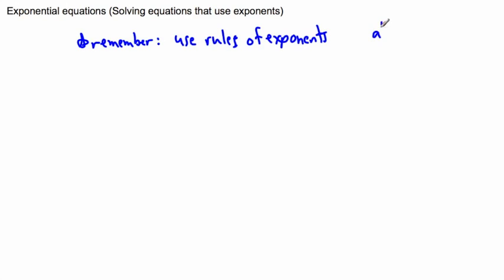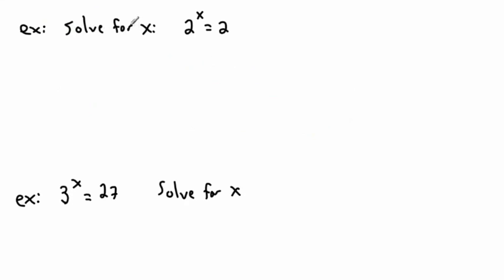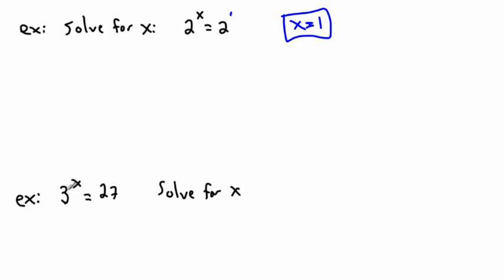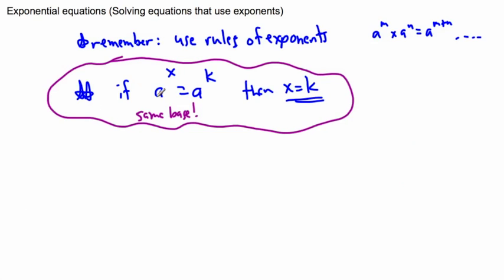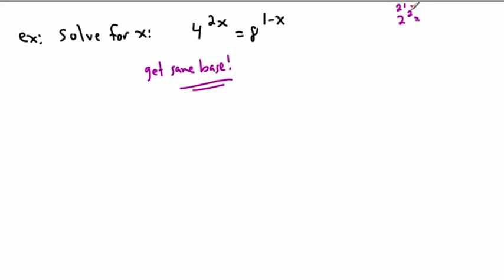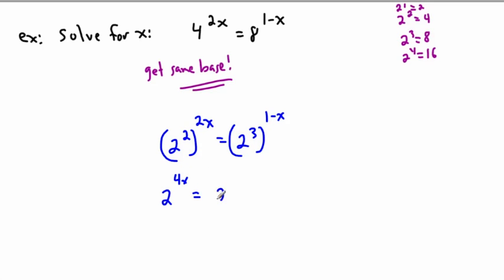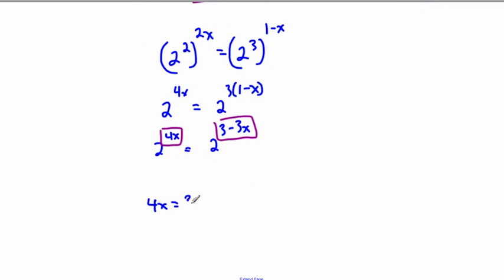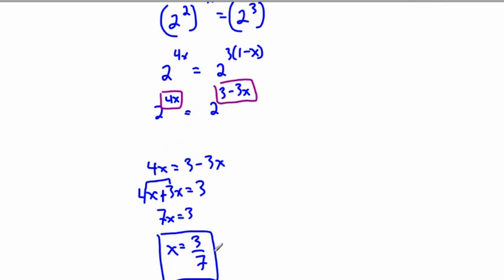Exponential equations - (IB Math, GCSE, A level, AP)